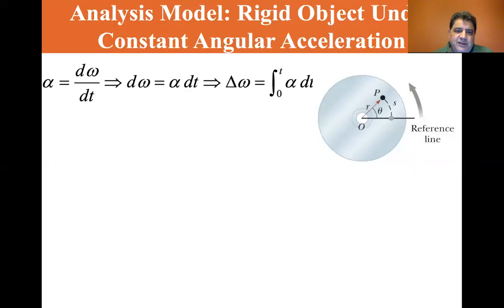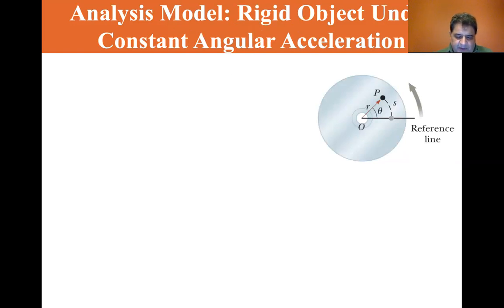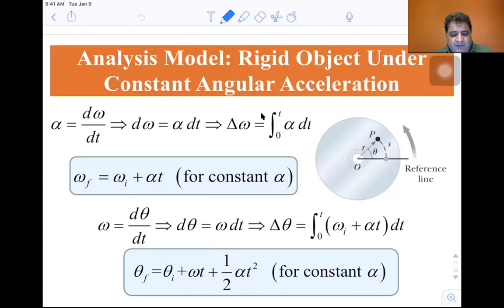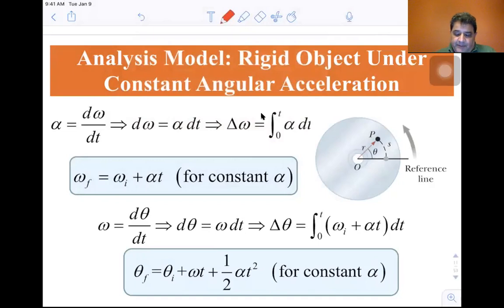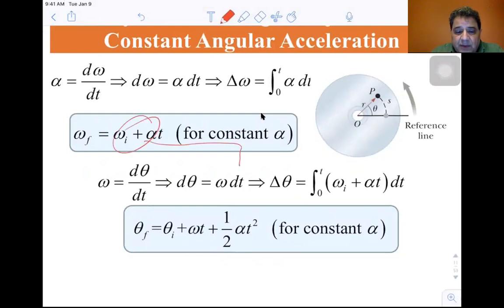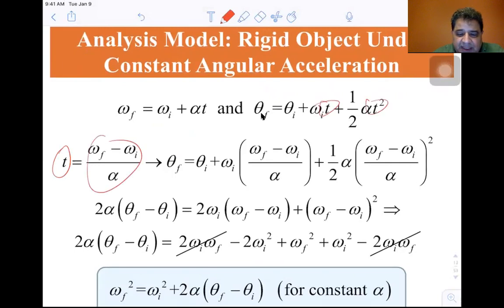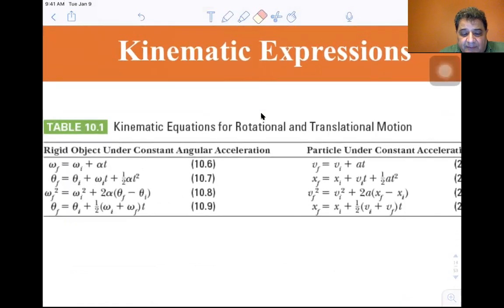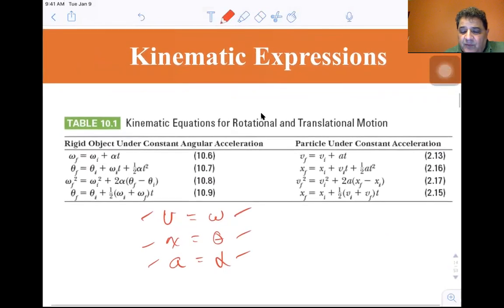University Physics Lectures, Rigid Object Under Constant Angular Acceleration